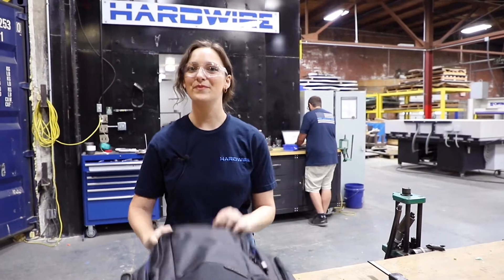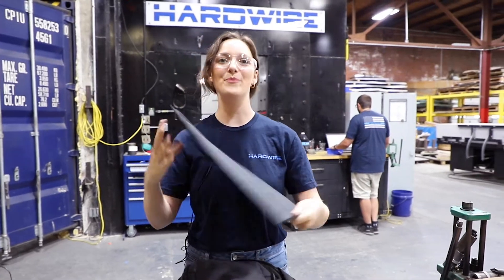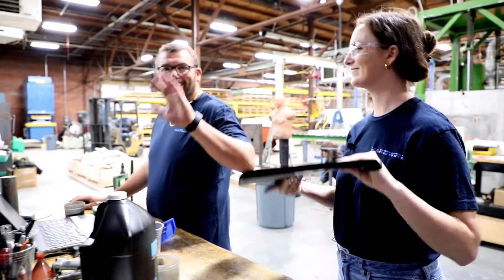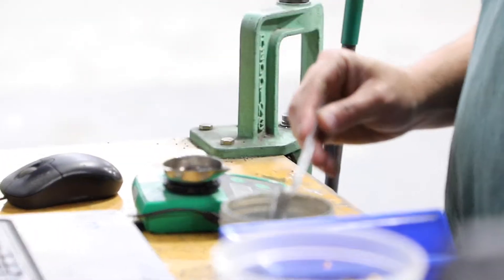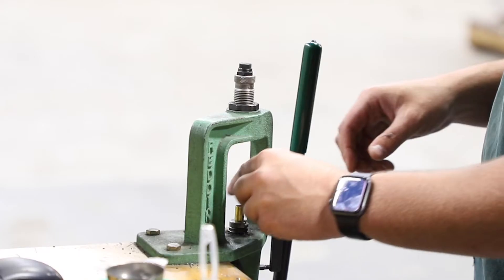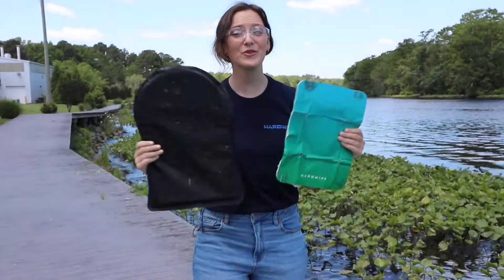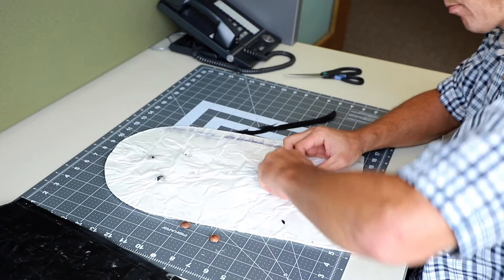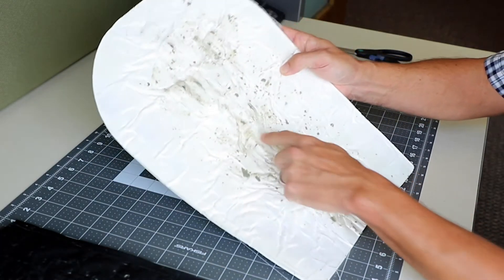Bulletproof Backpack Insert | Shot Test of Level 3A Soft Insert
See first hand, the in-house ballistic testing of Hardwire's NIJ IIIA soft bulletproof backpack insert. Hardwire backpack inserts are an incognito solution to protecting yourself and loved ones against armed violence.  Level 3A inserts protect against shotguns and handguns, including 44 magnums.

Hardwire is hosting a Back to School Safe Sale from August 8, 2021 - September 4, 2021!

8/8-8/14
SOFT BULLETPROOF BAG INSERTS (as featured in the video)
10x13 Inserts | Sale = $74.
11x17 Inserts (featured) | Sale = $99.

8/15-8/21
BULLETPROOF CLIPBOARDS
Level 3A | Sale = $79

8/22-8/28
EMERGENCY RESPONSE BULLETPROOF SHIELDS
Level 3A | Sale = $299
Level 3 | Sale = $799 (+FREE customization)

8/29-9/4
HARD BULLETPROOF BAG INSERTS
Level 3A | Sale = $69
Level 3 | Sale = $199